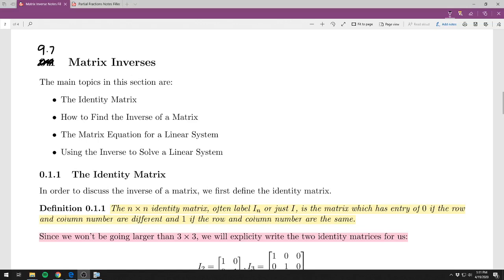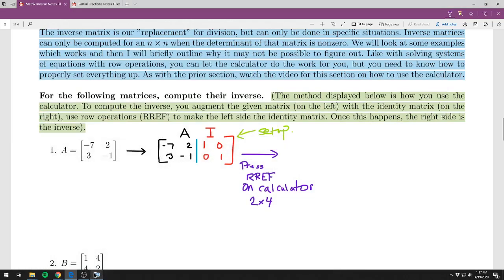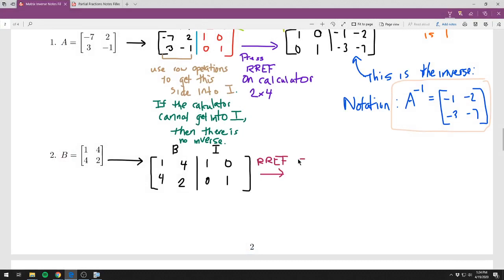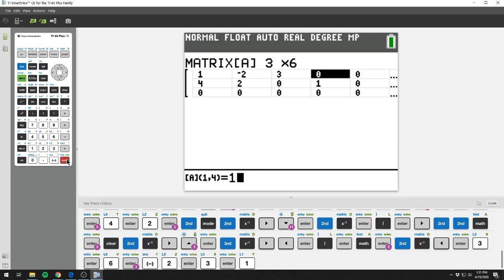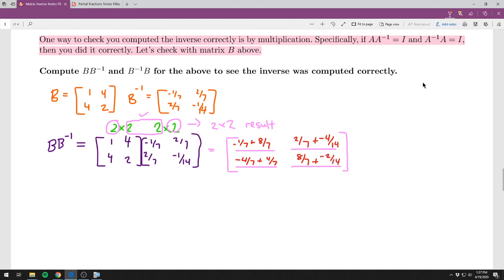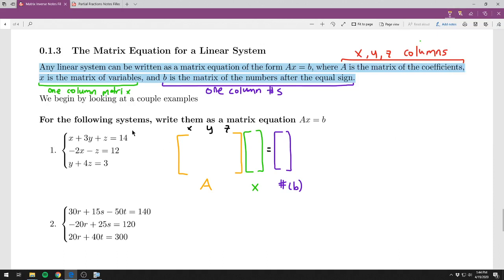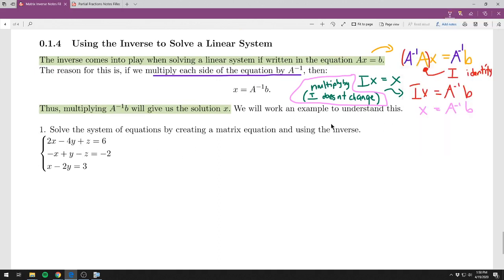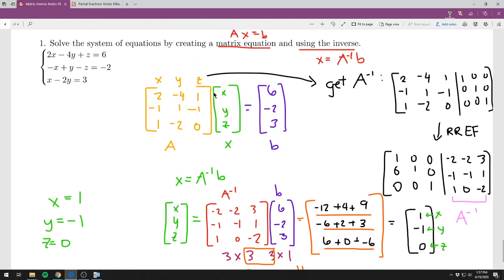Lecture Video for Matrix Inverses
The Identity Matrix 0:00 - 2:15
How to Find the Inverse of a Matrix #1-6 2:15 - 30:20
The Matrix Equation for  Linear System #7-8 30:20 - 36:30
Using the Inverse to Solve a Linear System #9-12 36:30 - END